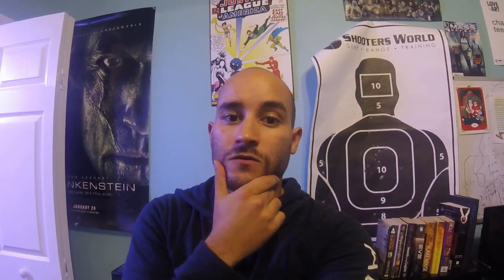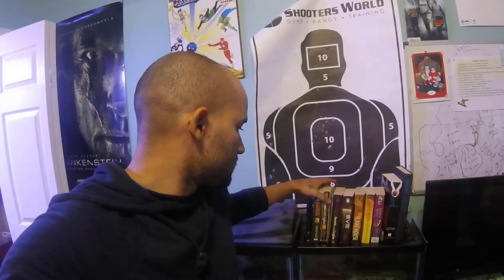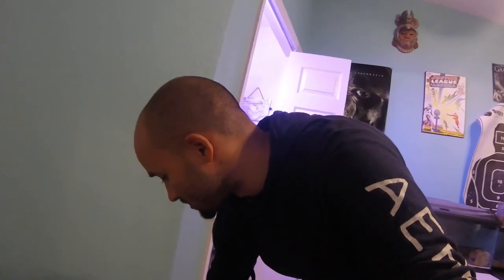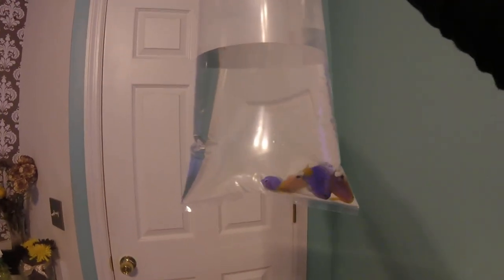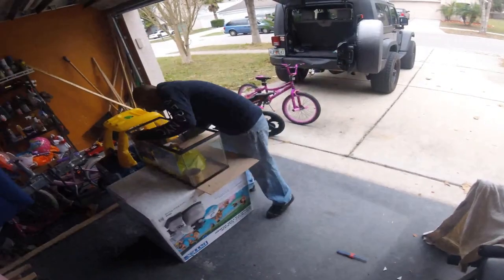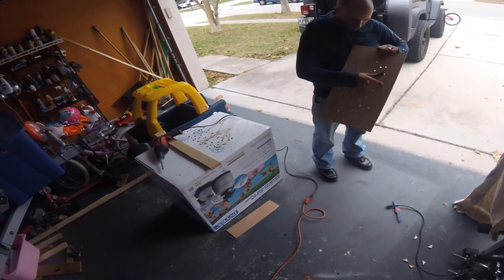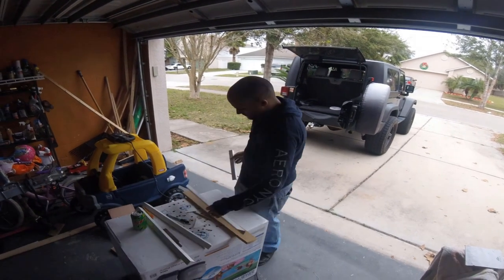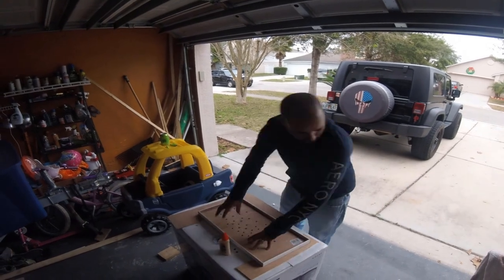Ball Python Glass Tank Build And Stocking Reef Tank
Hi, In this Vlog, I go through re-stocking my Saltwater Tank, and also getting my Ball Python enclosure setup.

Please leave any comments on what you think of the room so far, and what idea you might have for our spare bedroom.